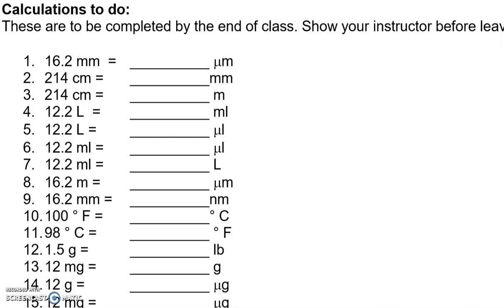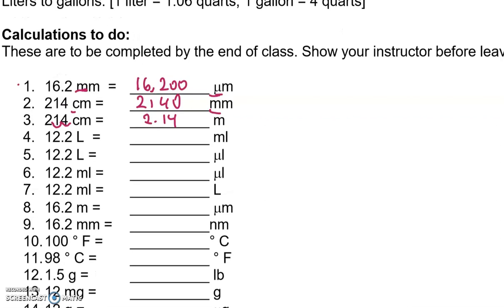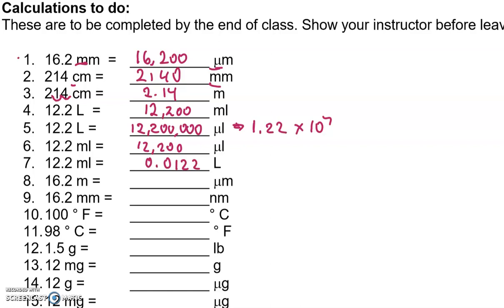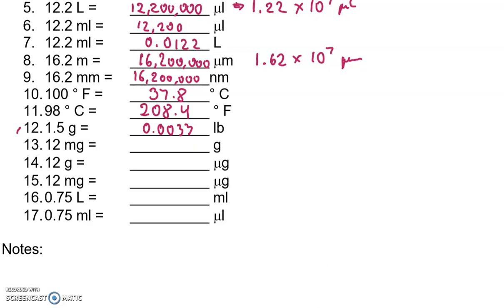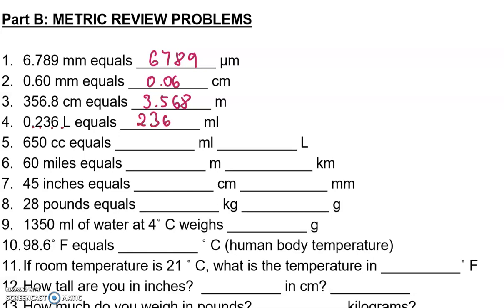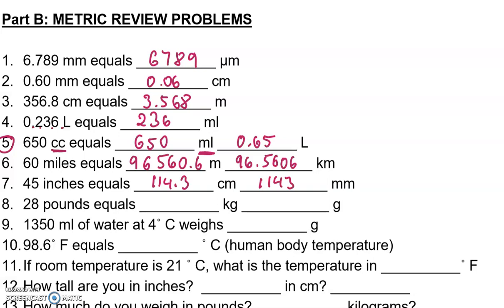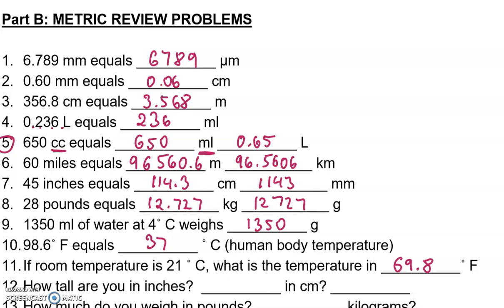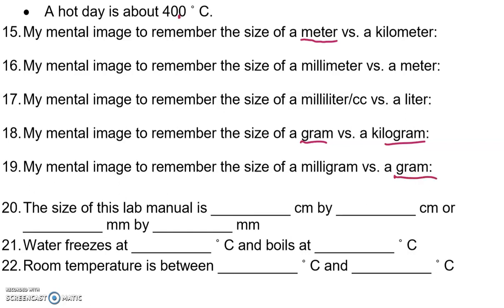Physio lab 1 part 4